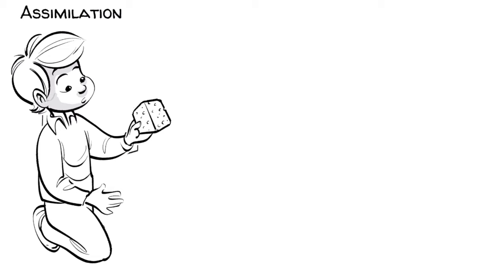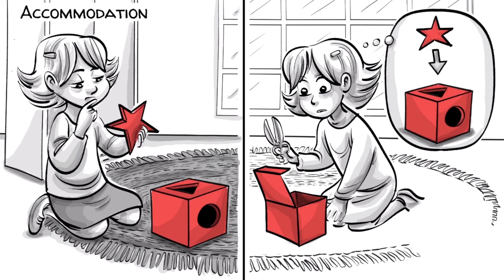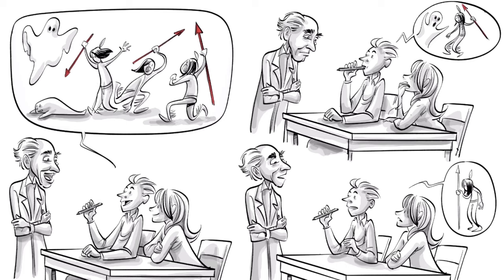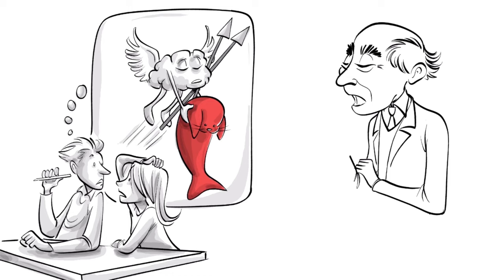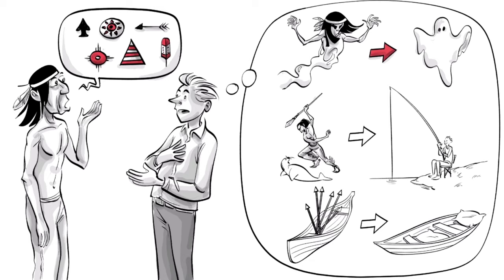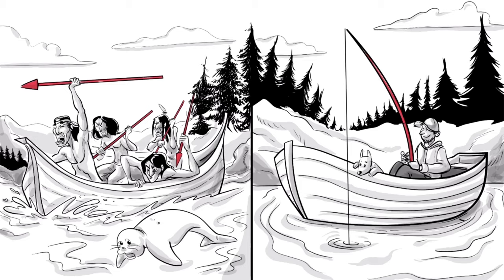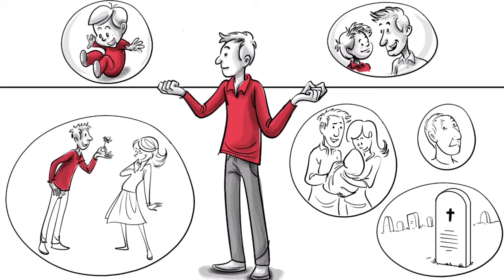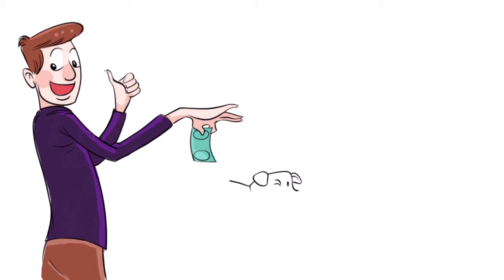Piaget’s Schema: Accommodation and Assimilation of New Information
A schema is a cognitive framework or concept that helps organize and interpret information. Jean Piaget, who coined the term, argued that we construct our experiences into schemata so we can make sense of the world.

Script: Jonas Koblin
Artist: Pascal Gaggelli
Voice: Matt
Recording: Nalin Fish
Editing: Peera Lertsukittipongsa
Creative Director: Selina Bador